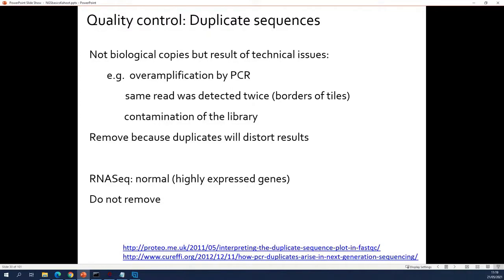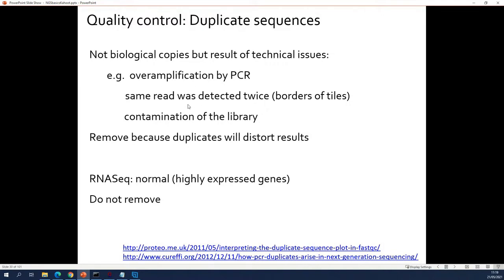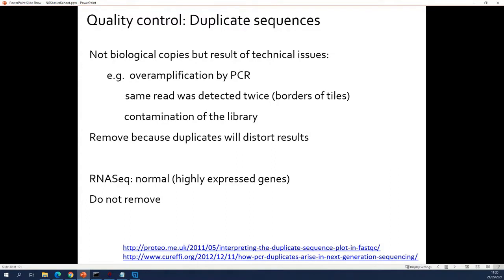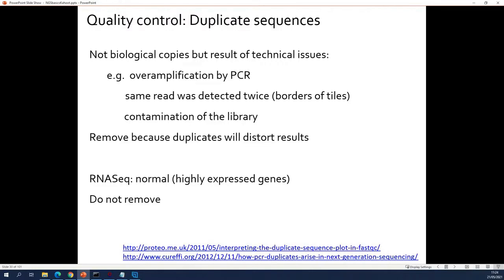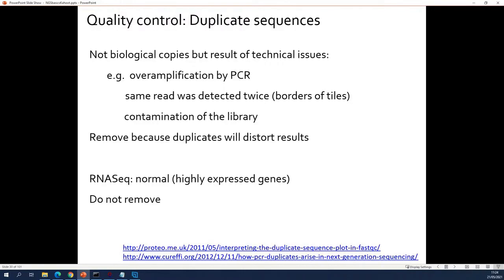NGS introduction 55g by VIB Bioinformatics Core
FastQC checks duplicates in your data: why are duplicates an issue?